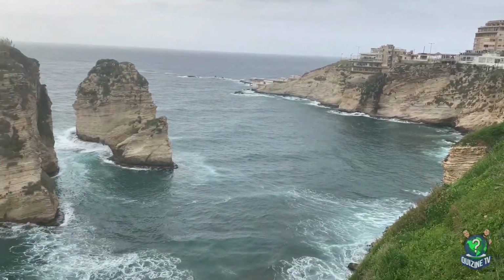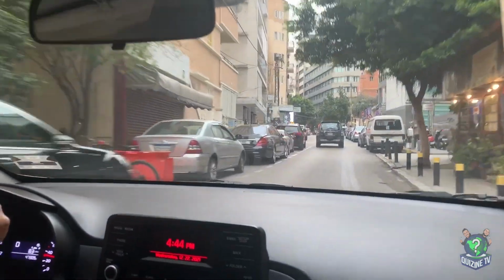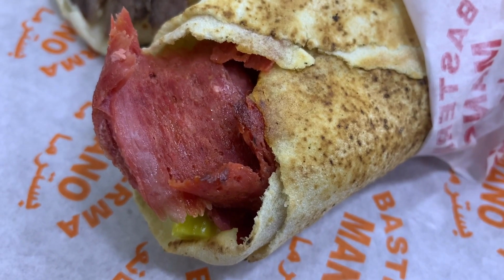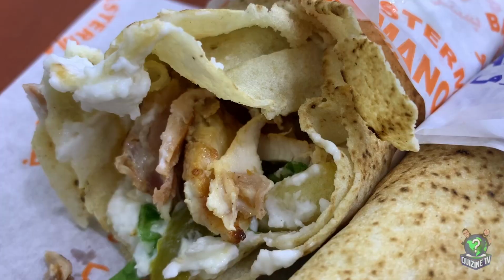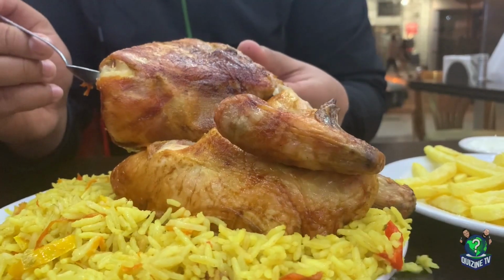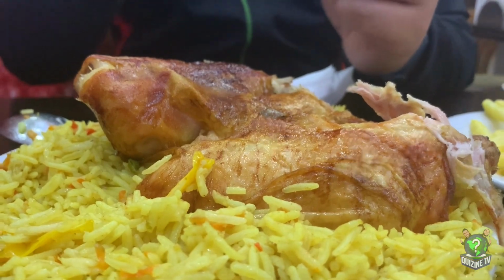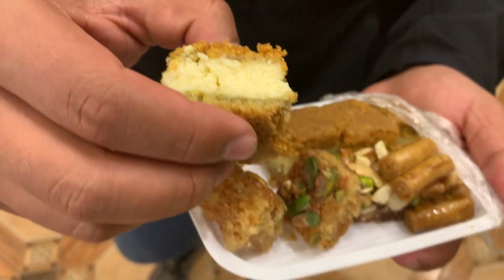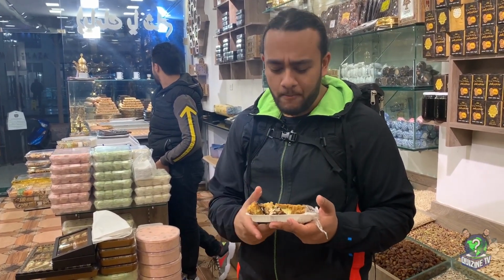QUIZINE IN LEBANON: EPISODE 1 (BEST SHAWARMA IN THE WORLD!)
Welcome to part 1 of Quizine TV's food adventure in Lebanon! We explore the streets of Beirut in this episode and hit up some of the most popular food spots in the country!

Here is the full list of places we enjoyed our food:

Za'atar & Sabanekh - Mahatma Gandhi street leading up to the American University of Beirut's Bliss Gate. This is a nice snack that you can enjoy throughout the day, or enjoy at breakfast. Total price - 1500LBP (£0.78)

Bastermo Mano - This place serves the best Shawarma in the world! No kidding. We absolutely loved it. Total price - 19,000LBP (£9.87)

Malik al Batata - According to the locals, this place is the King of Fries! They serve up some pretty special chips that work wonderfully with homemade garlic sauce. The Chicken and rice is also wonderful. Total price - 17,000LBP (£8.83)

Ayami Kasham - Down the main Hamra street, very close to Malik al Batata you will find Ayami Kasham, a glamorous Lebanese sweet shop selling a delicious variety of desserts. Total price - 12,000LBP (£6.23)